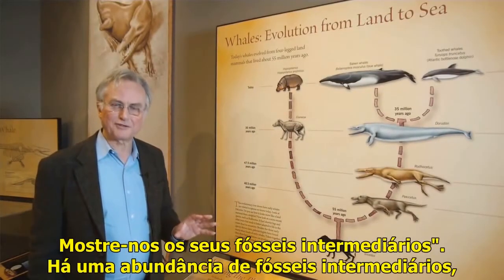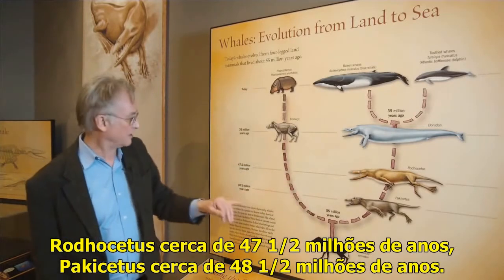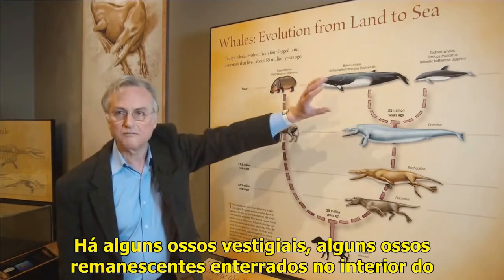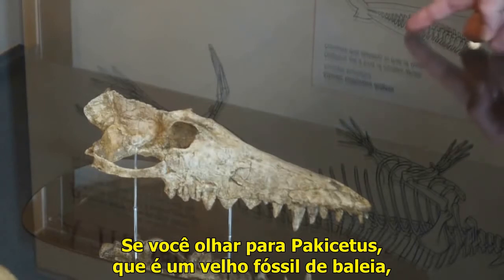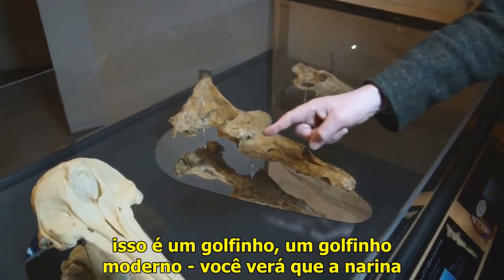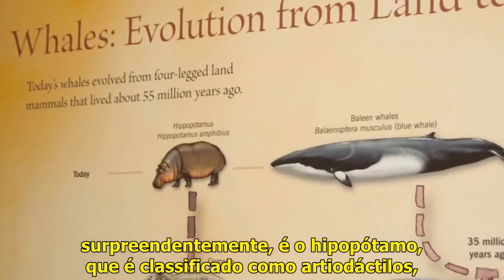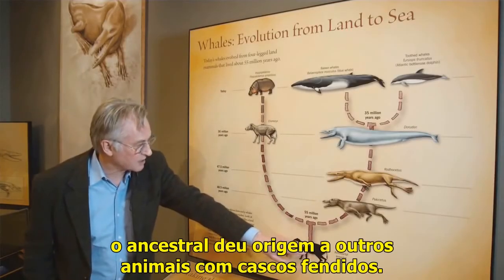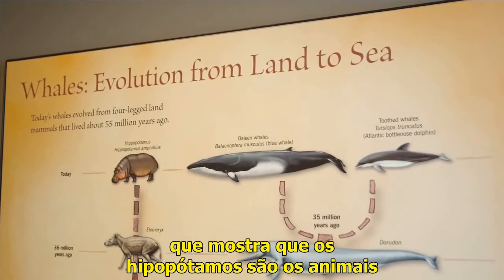DAWKINS Explica - Fósseis Intermediários (Legendado)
O biólogo, Richard Dawkins, mostra um formidável exemplo de fósseis transicionais.